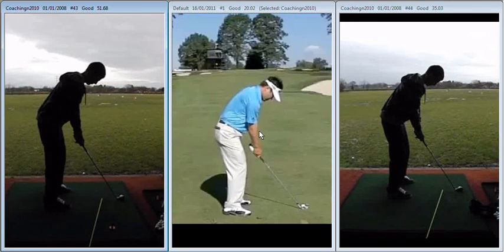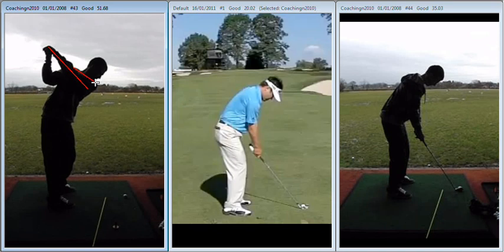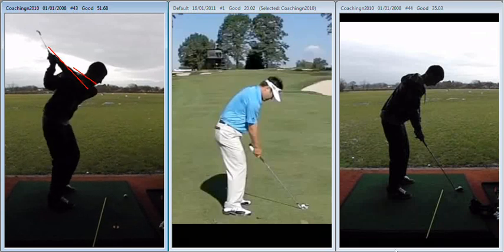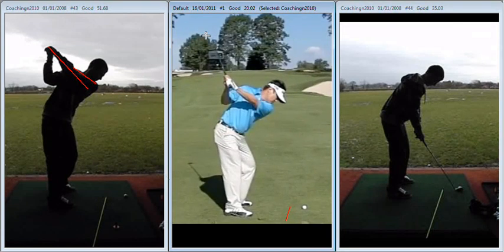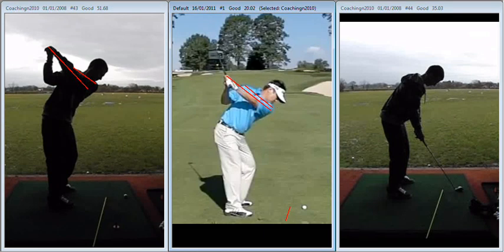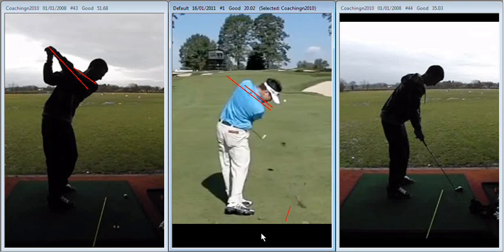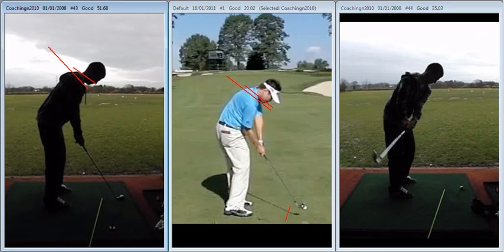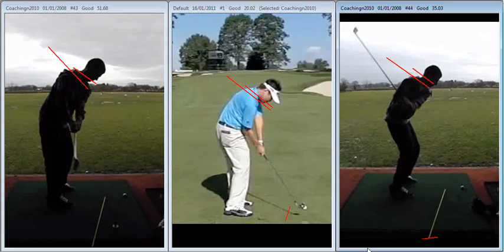Johnathan Murphy 23rd Feb 2011